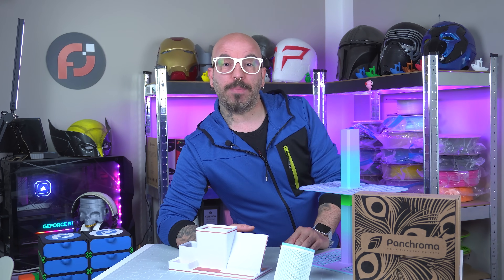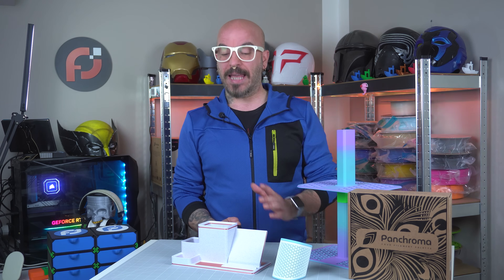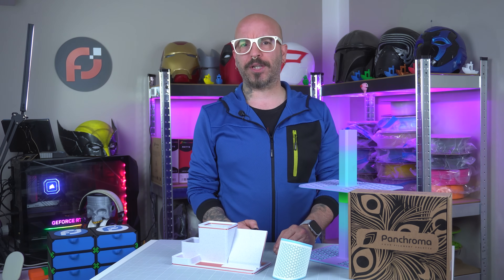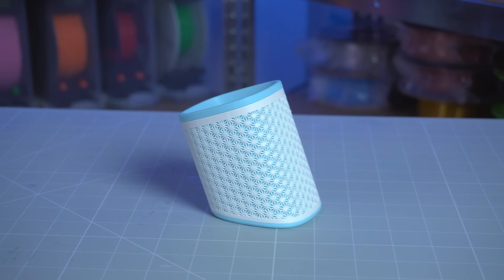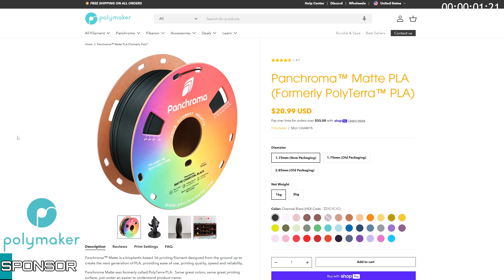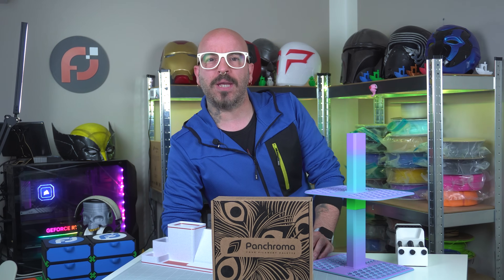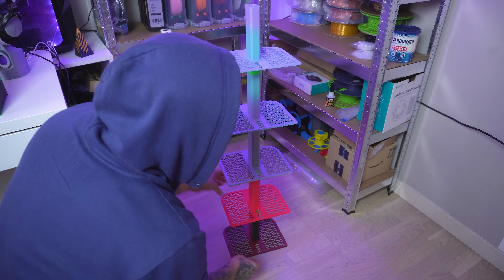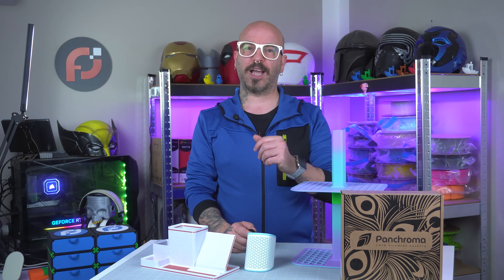3 Must-Have 3D Prints for Home & Office 🌈 | polymaker Panchroma Magic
✨ Transform your space with 3D prints that SHIFT COLORS! In this video, I’m sharing 3 stunning, functional prints for your home or office—all made possible with Polymaker Panchroma’s UV-reactive filament! 🌈

📌 Featured Projects:
1️⃣ Elegant Marble Desk Organizer (Panchroma Cotton White + Silk Copper)
2️⃣ Sleek Mini Desktop Bin (Panchroma Matte Winter + Intricate Patterns)
3️⃣ Modular Shoe Rack (Customized for Strength + Bold Color Combos)

🎥 Timelapses, tips, and full build breakdowns included!